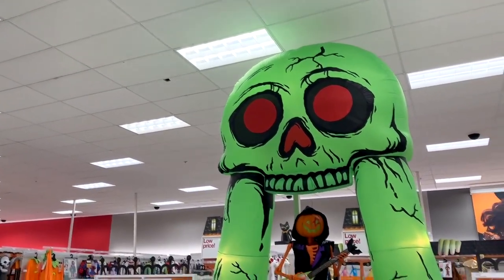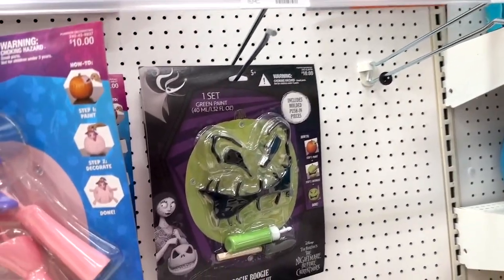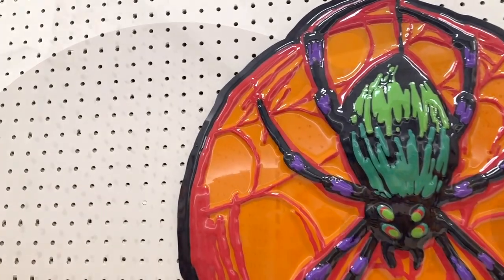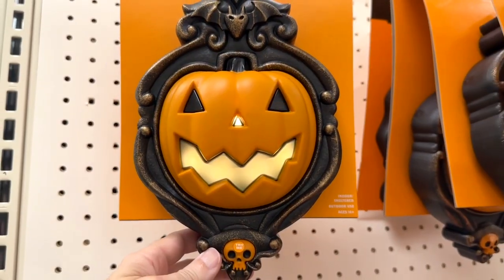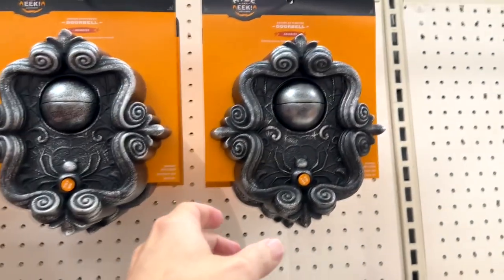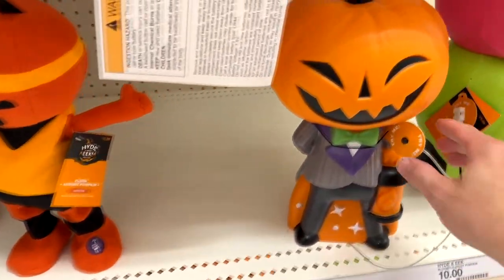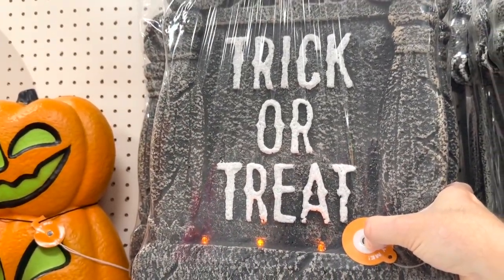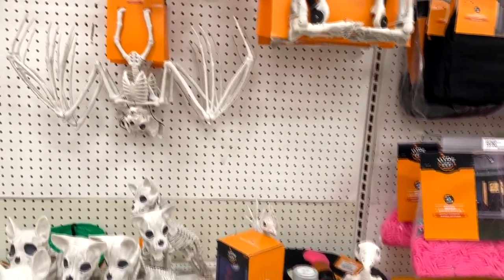CODE ORANGE: Target Halloween Decor 2024 Spooky Store Tour!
Get ready for a spooky season like no other! Join us on a thrilling tour of Target's 2024 Halloween decor as we uncover the latest creepy finds and must-have spooky decorations. From eerie animatronics to chilling indoor decor, this store is filled with Halloween magic! Don’t miss your chance to grab these hauntingly awesome items before they vanish!

CHAPTERS:
00:00 Introduction
00:34 Pumpkin Rock Star
00:53 Pumpkin Reaper
01:15 Pumpkin Creation Kits
01:47 Pre-Cut Pumpkins & Shelf Decor
02:46 Mini-Animatronics & Light-ups
07:37 Skeletons
08:04 Recap